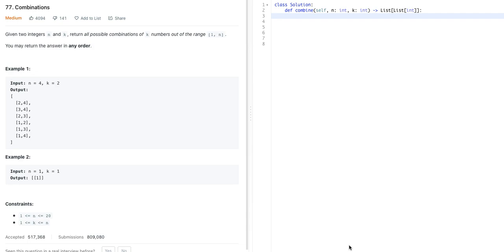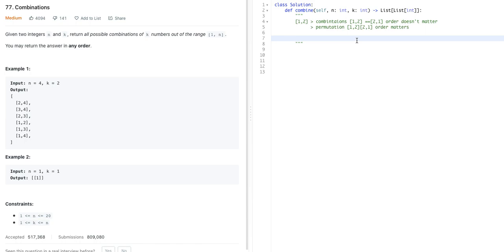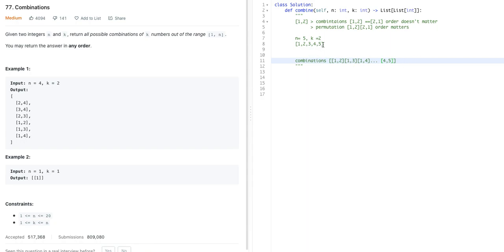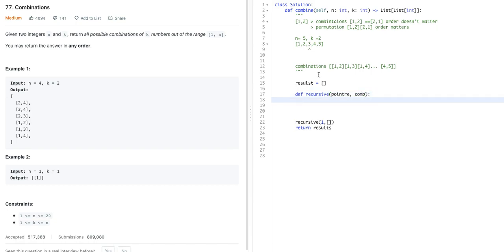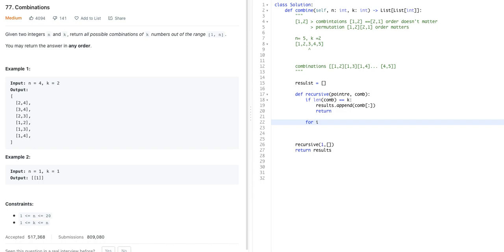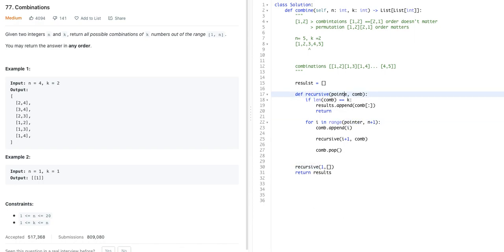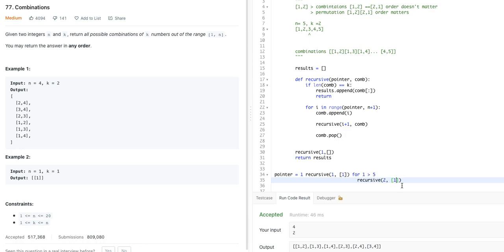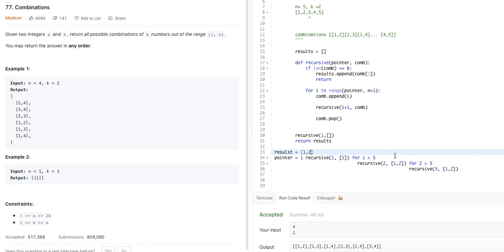LeetCode Q 77. Combinations